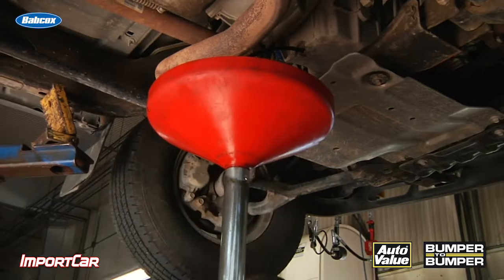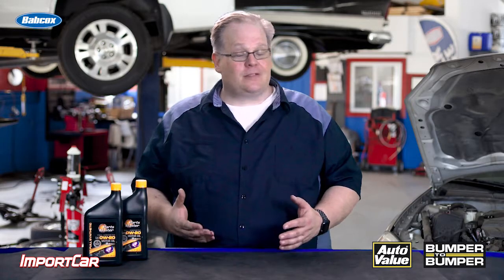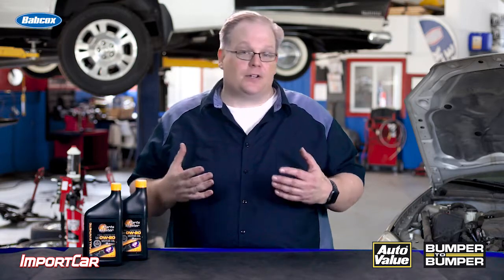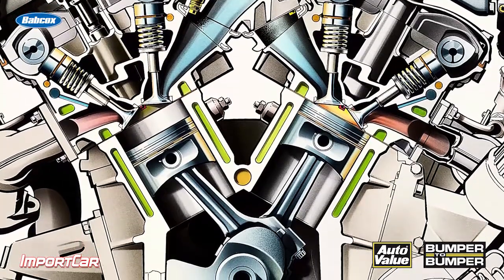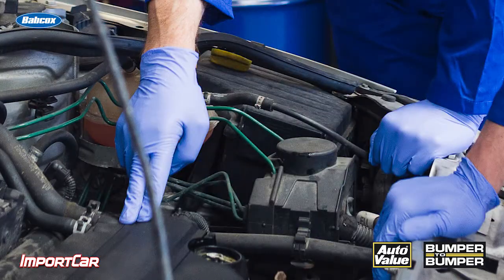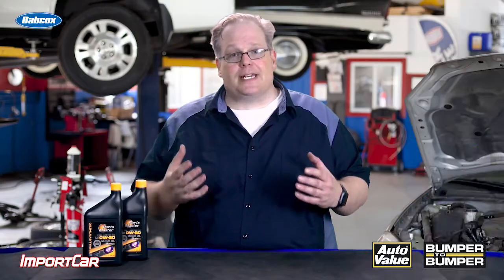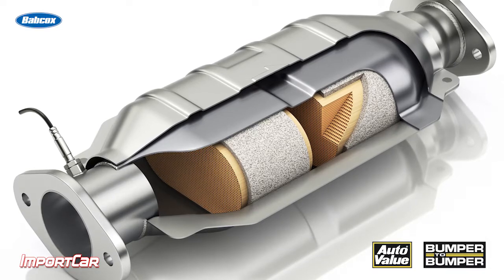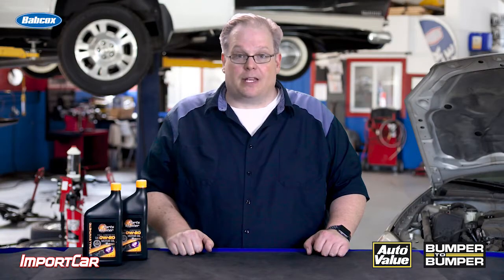European Oil Specifications | Tech Minute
Andrew Markel discusses oil specifications on European vehicles, and how international committees often work together to improve oil standards.